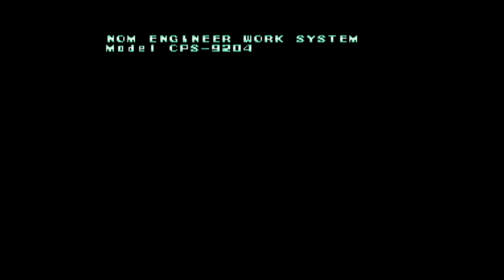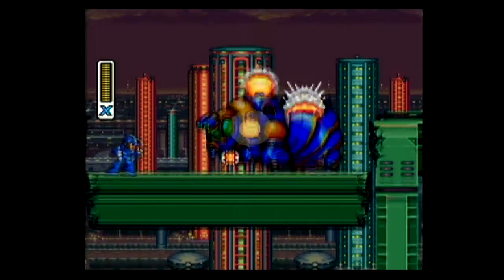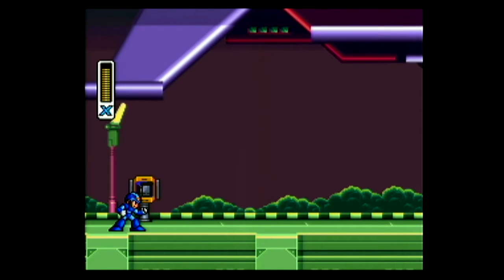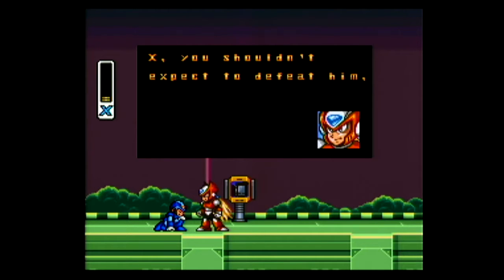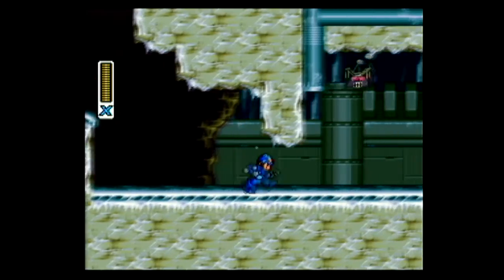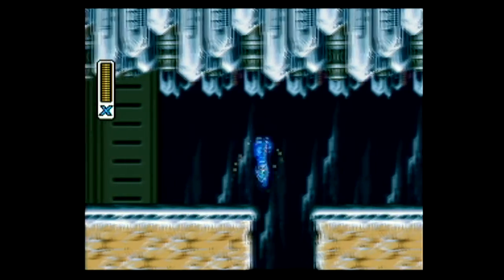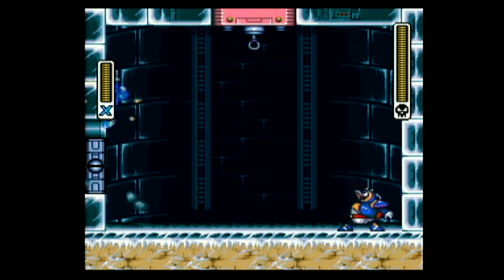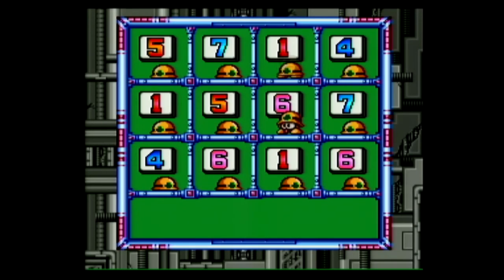Mega Man X part 1 - BDG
Solo BDG with Matt.

Part 1 Let's Play of one of my favorite games on the SNES.